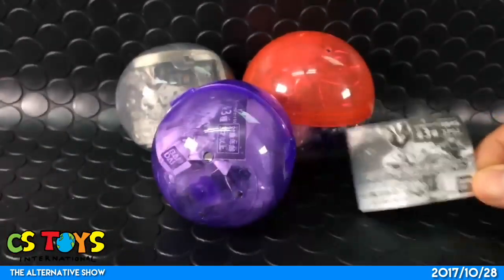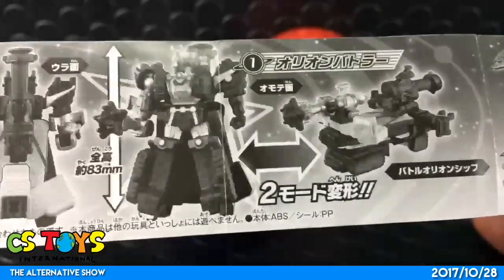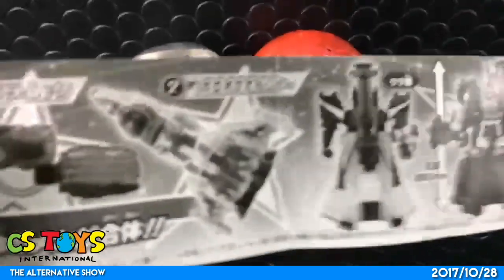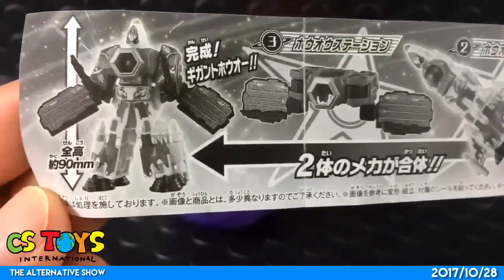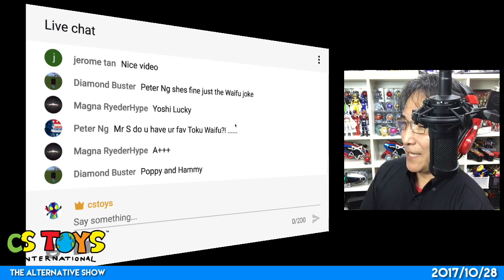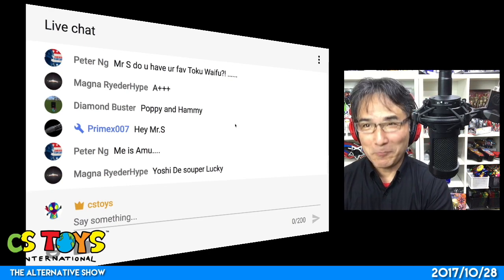Using Edited Demo Videos in Our Live Show (Capsule Toy Kyuvoyager 05)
【Discussion Forum】Interested discussing more on our toys?